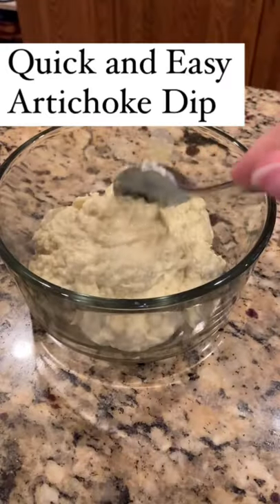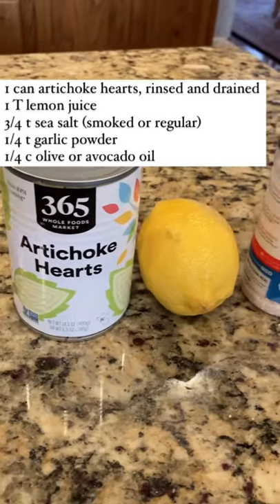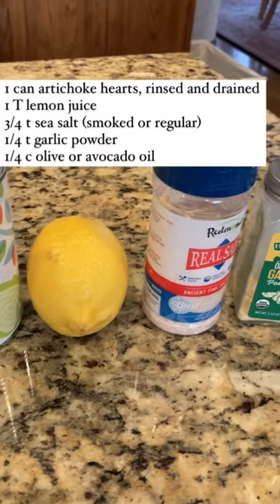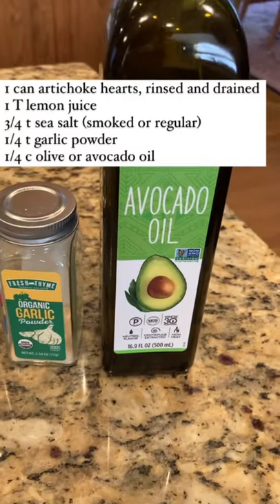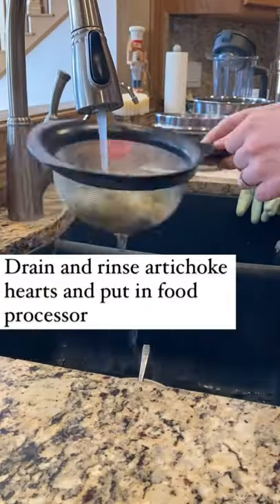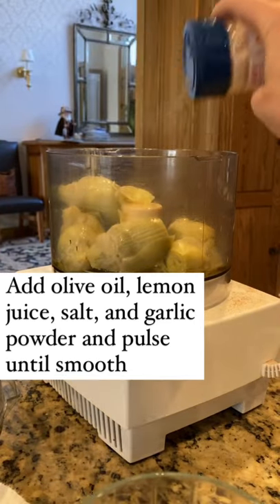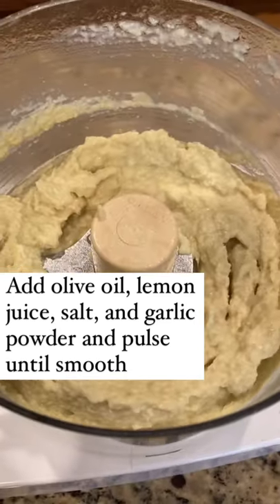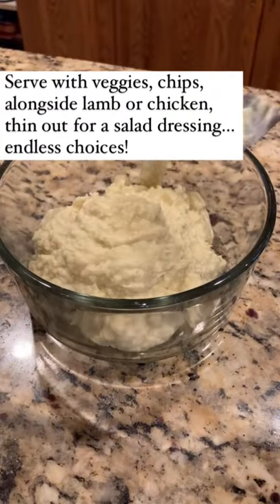Artichoke Dip Recipe - Healthy, Quick, and EASY!